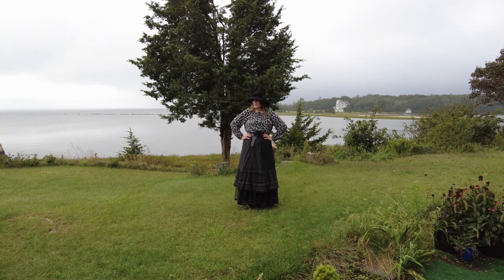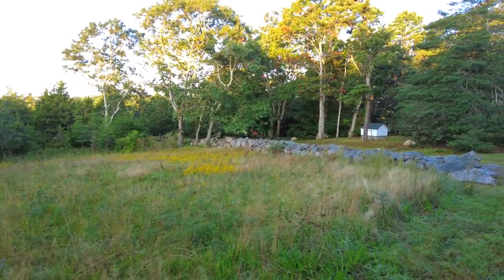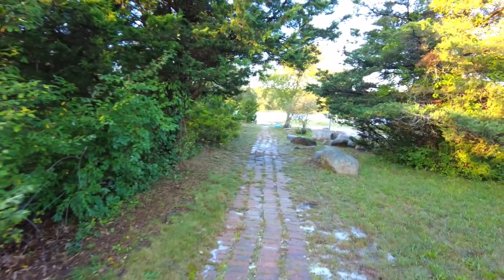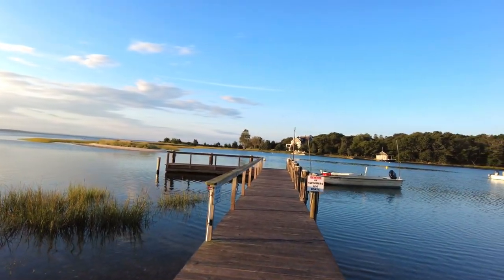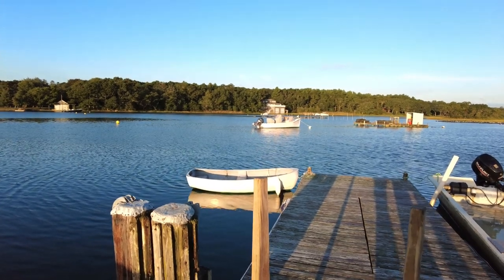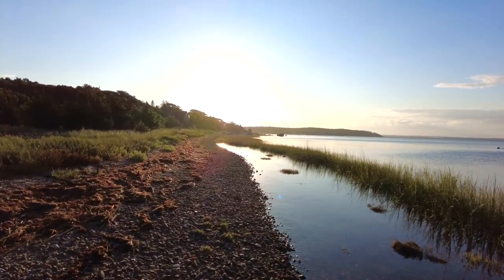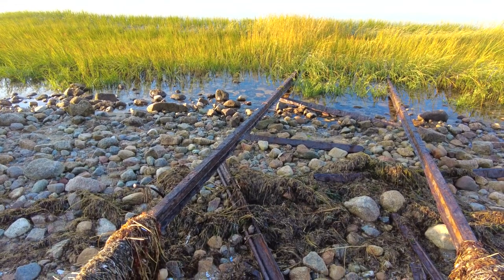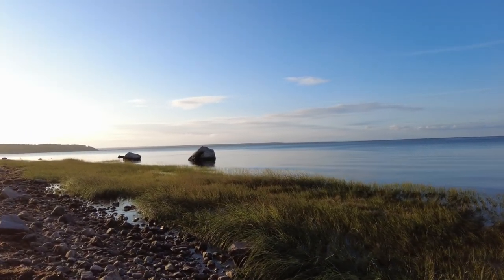A tranquil walk to the sea & dock | How to unwind with the simplicity of the moment | Artful life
Today we try out my new camera and mic by going on a walk to the dock and shore. We'll see some jumping fish and hear the birds and maybe spy some lovely seaweed and a shell or two.

If you enjoy a quiet day by the sea, then why not hop in and join me for a few moments of an artist's life by the sea.

or digital versions on my Etsy

Some of you are kind to send me lovely notes and things and if you would like to do so my mailing address for such things is :

Sandwich MA
02563
USA